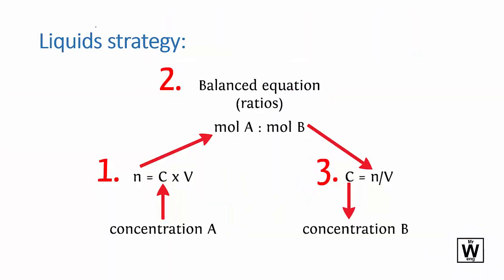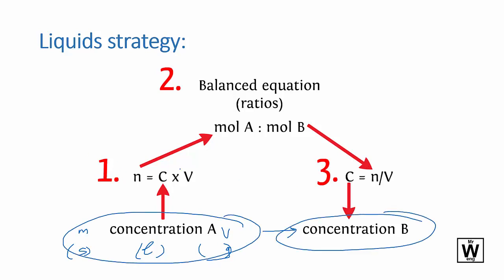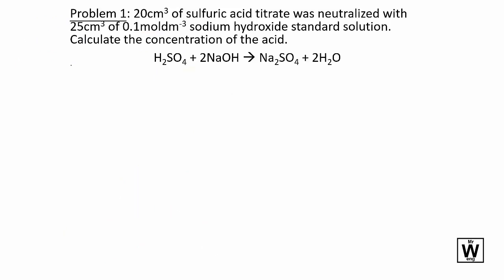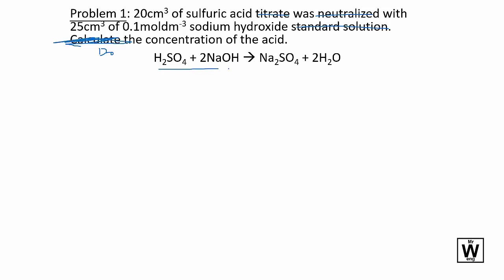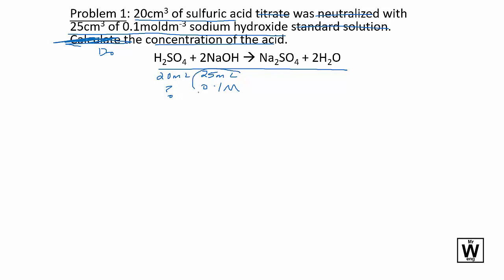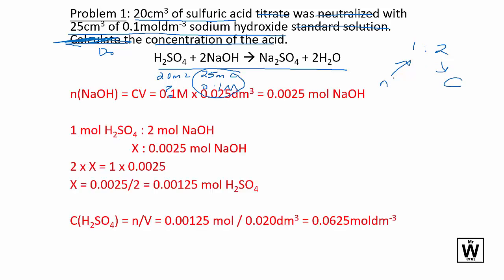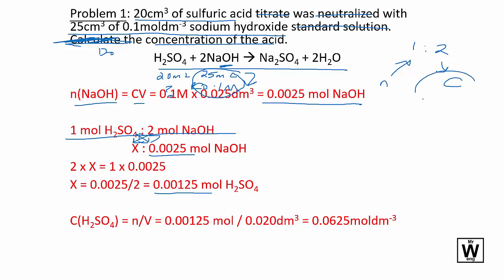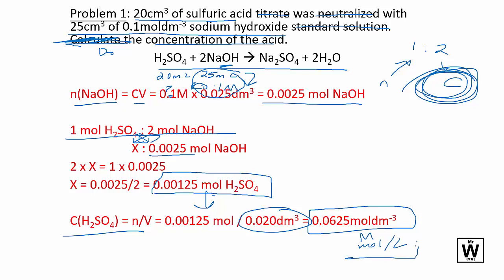Solution Stoichiometry | U2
ATAR Chemistry for the QCE Y11 U2 T2 Aq Sol Acidity - Solution Stoichiometry
All Stoichiometry problems go through a simple 3 step process. Work the concentration, mass or volume to MOLES. Get to the other chemical by the stoichiometric ratio of the balanced equation. Lastly move from the MOLES to the concentration, mass or volume.